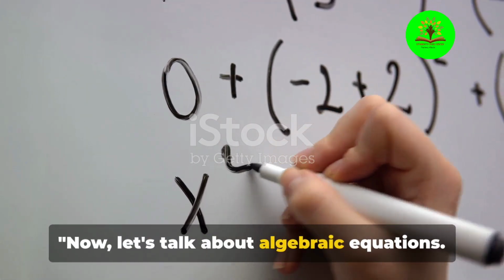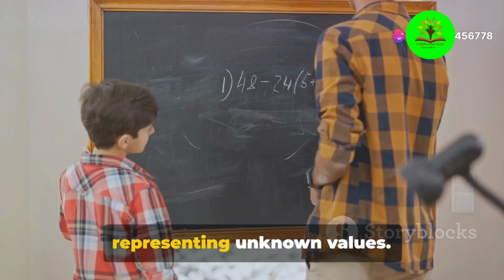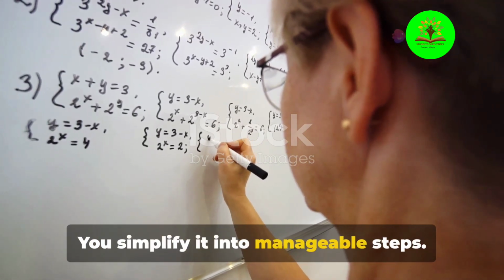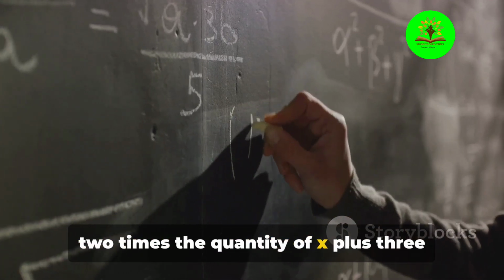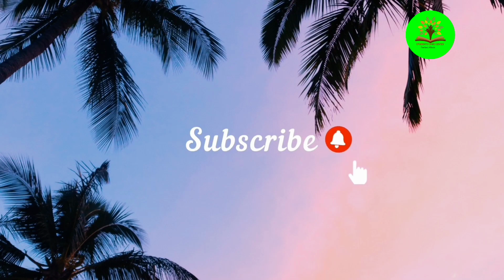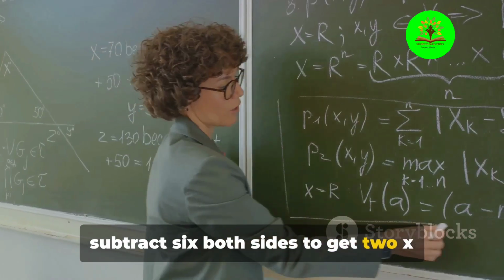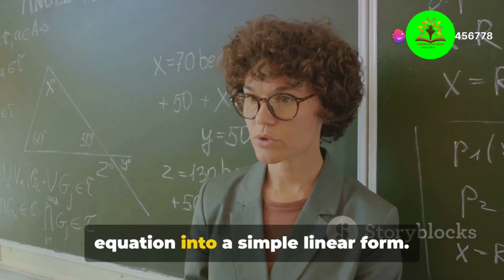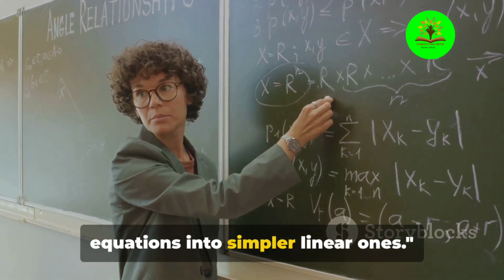Linear equation in one variable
Title: Master Linear Equations in One Variable | Learn with Anil Sir at Students Care Center

Description:
Welcome to Students Care Center, where mastering linear equations in one variable becomes effortless! Join Anil Sir as he simplifies complex algebraic concepts, making learning engaging and fun. Whether you're a student or an enthusiast, this comprehensive tutorial will guide you through solving equations step-by-step.

🎉 Get ready for an entertaining journey filled with 'aha' moments and breakthroughs! 🎉

Call Anil Sir at 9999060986 to enroll and embark on your learning adventure today!

The content of this video is protected by copyright law. Viewers are strictly prohibited from reproducing, copying, or redistributing any part of this video without prior written consent from the creator.

Thank you for understanding and respecting these guidelines.